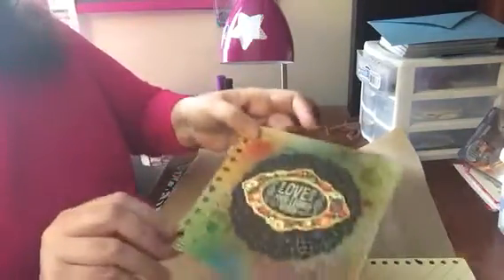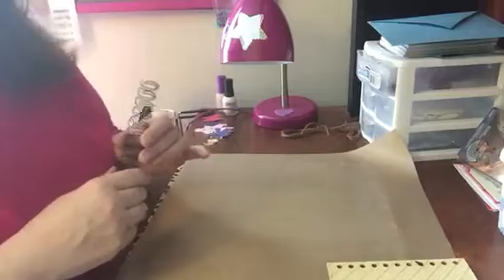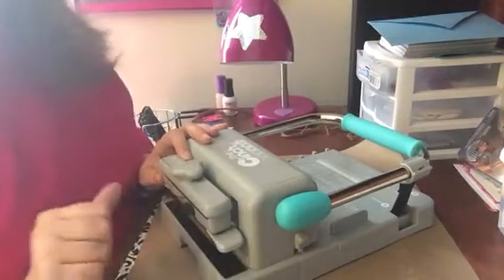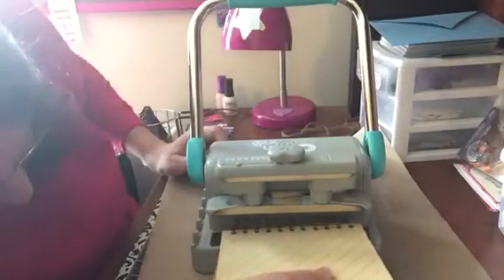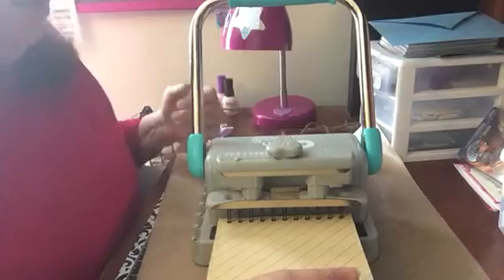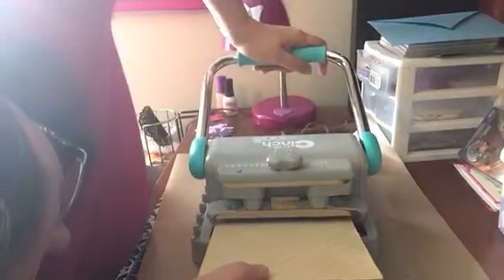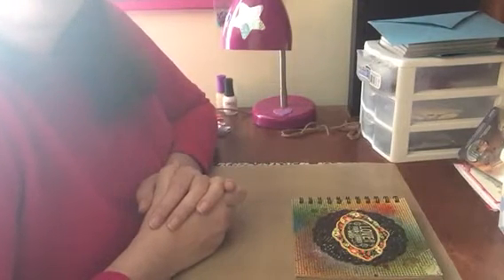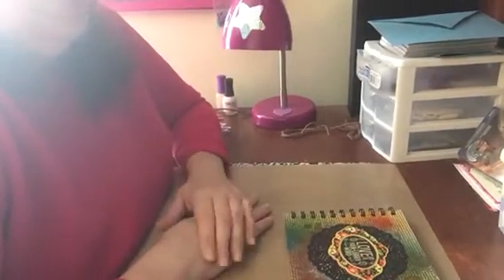Raining Cats & Dogs album pt4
Believe it or not I watched videos and read the instructions before this video lol Thanks for hanging in there with me